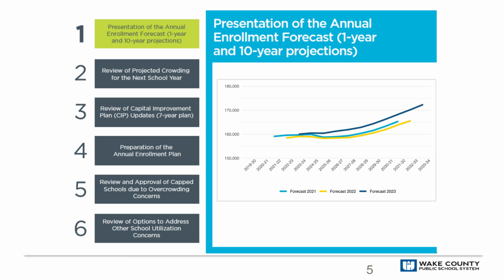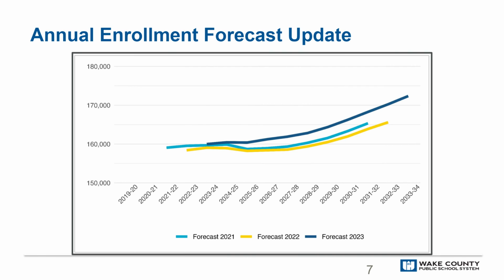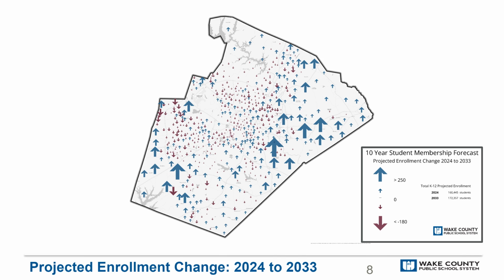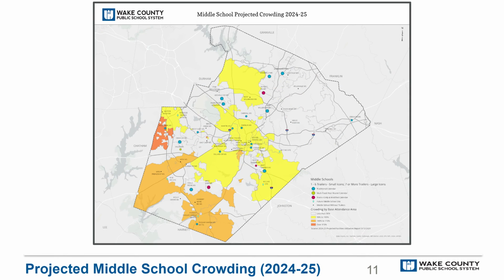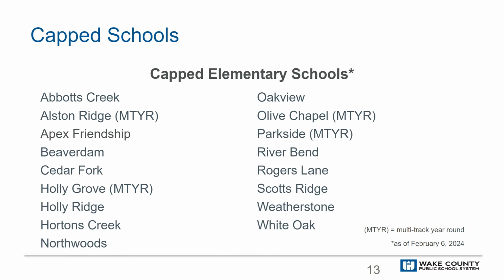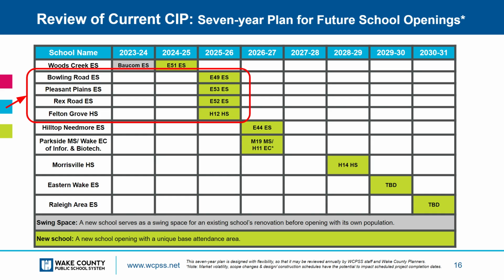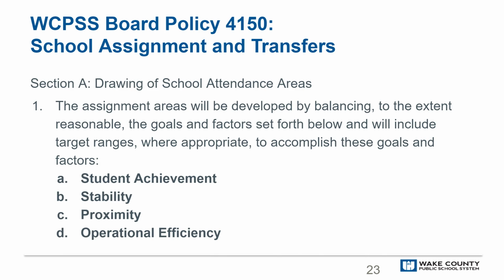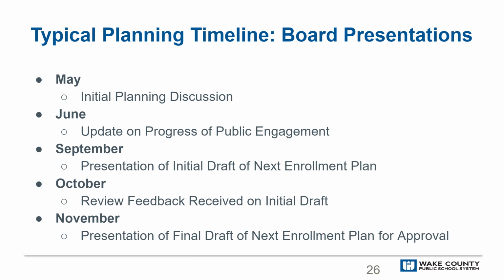Understanding the Student Assignment Process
This video is intended to provide a general overview of the assignment planning process, along with a review of the projected impacts of enrollment growth on schools throughout our district.